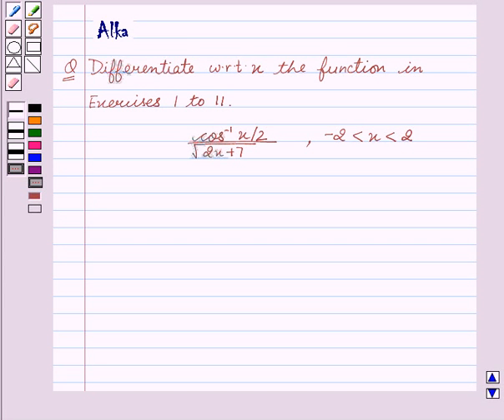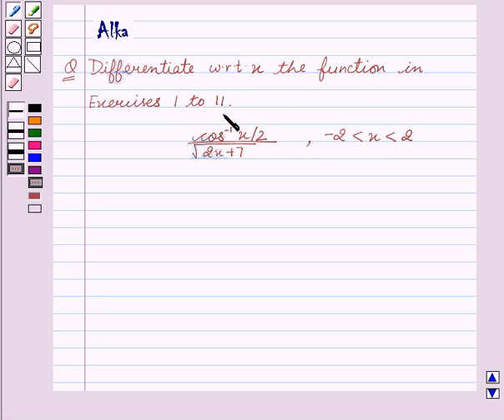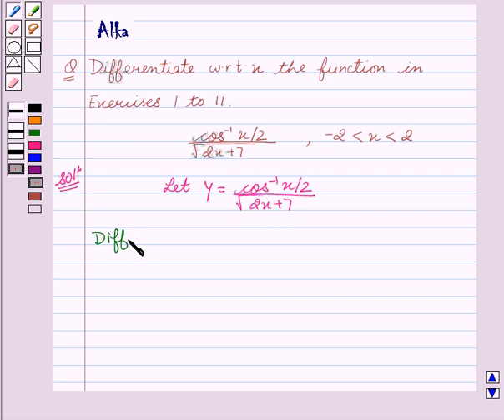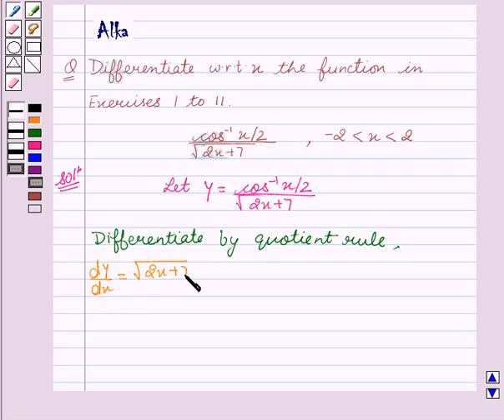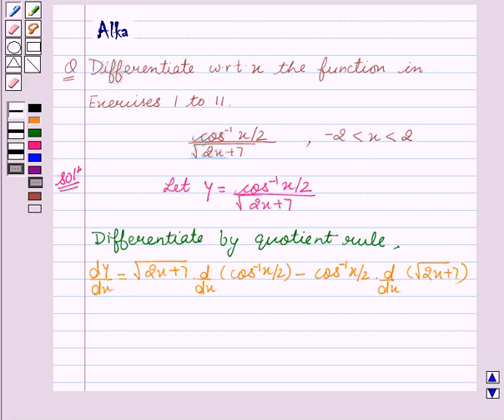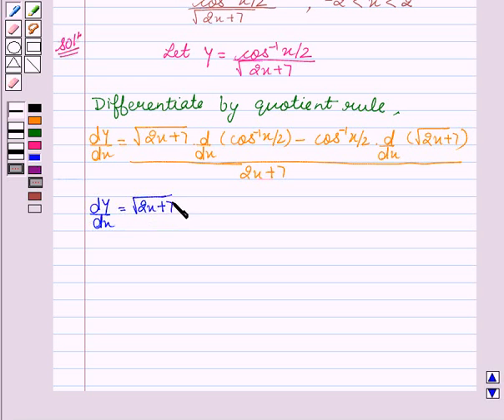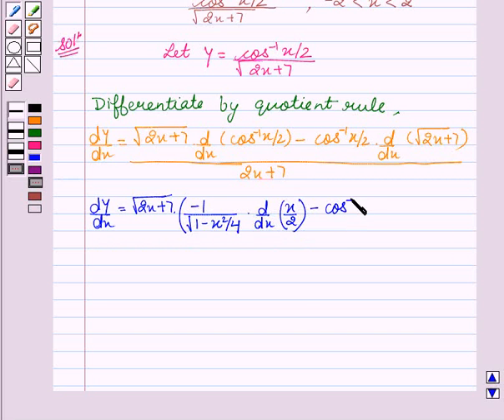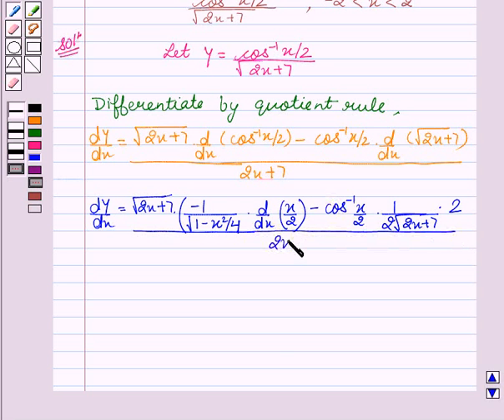Maths XII NCERT 2007 5 Misc 5